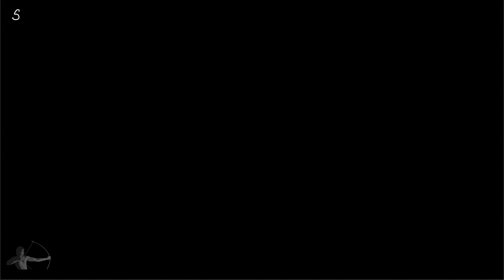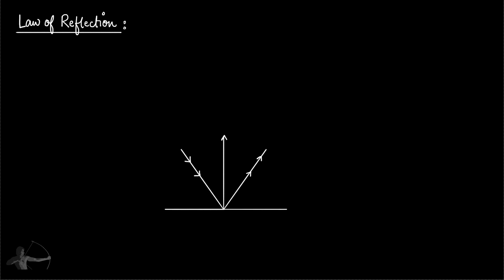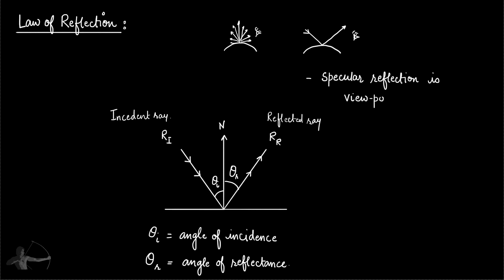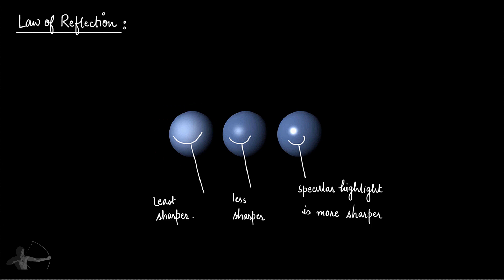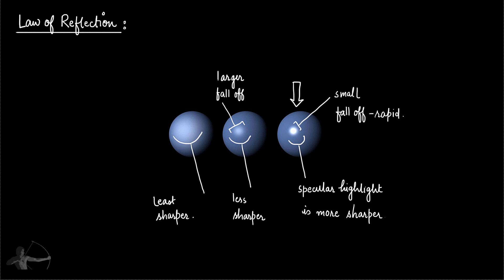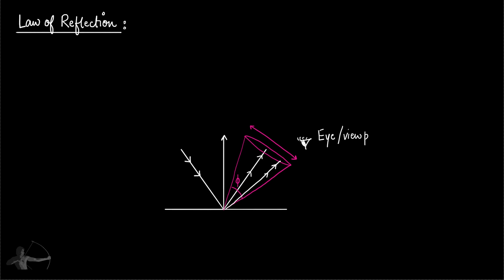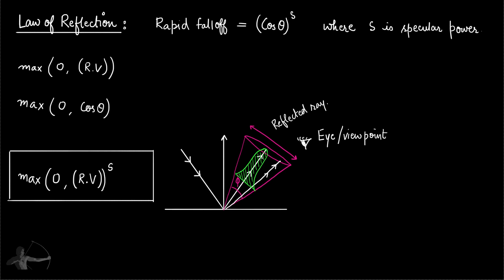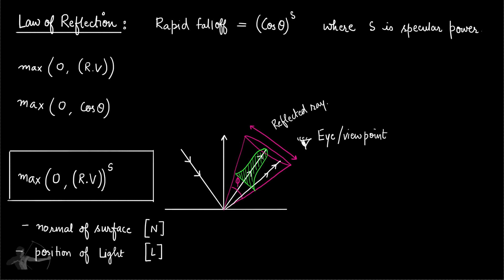42 - Specular Reflection